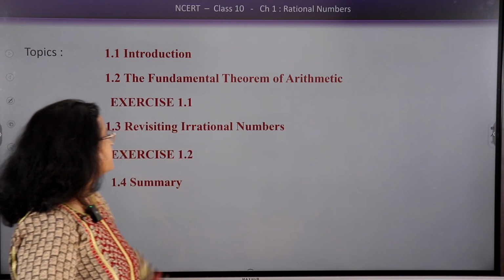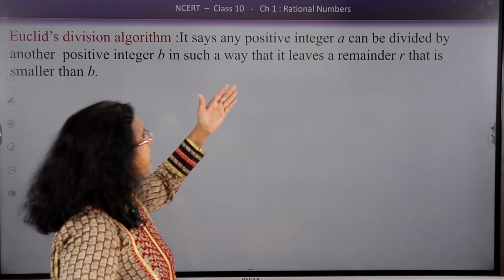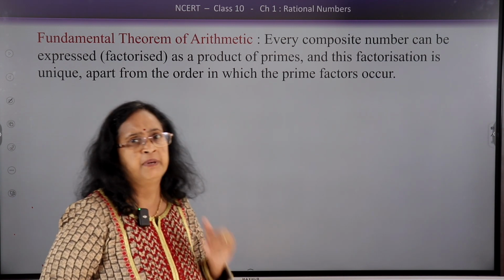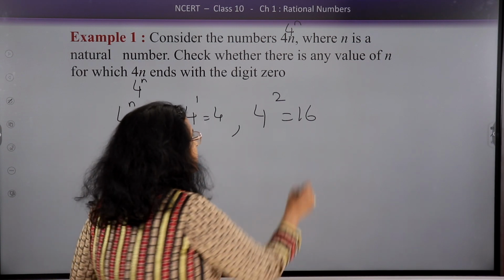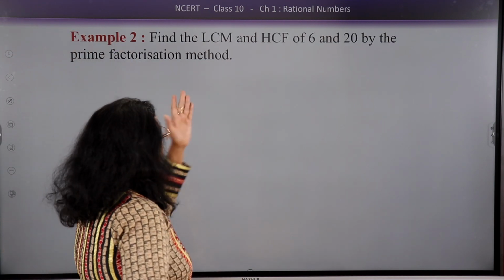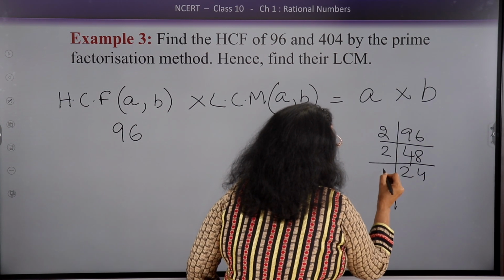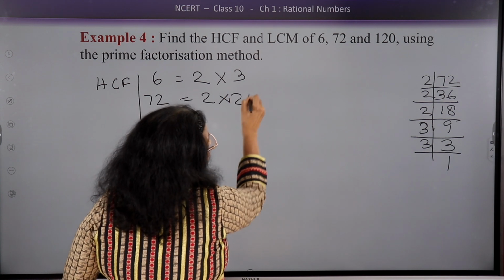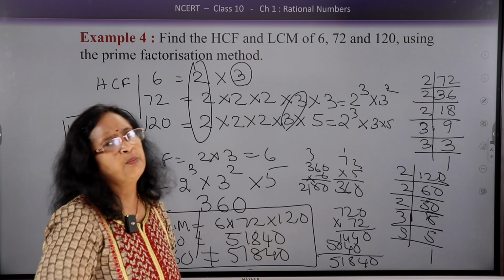Class 10 Maths || Ch 1 : Real numbers || Part 1 || Isha Schools || CBSE / NCERT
Topics :
Chapter 1  : Real Numbers  ( part 1 )
                   # Introduction